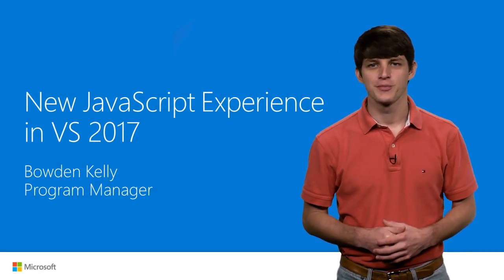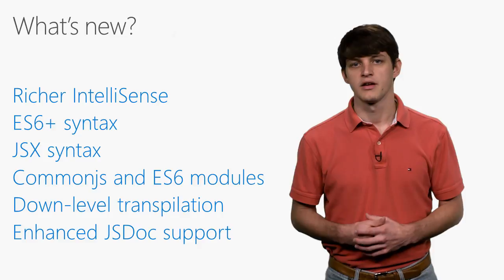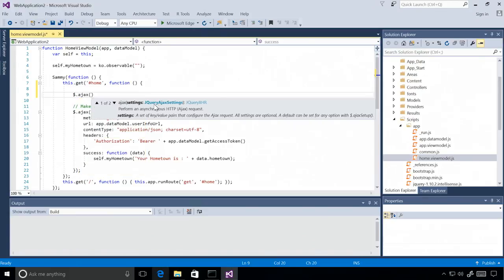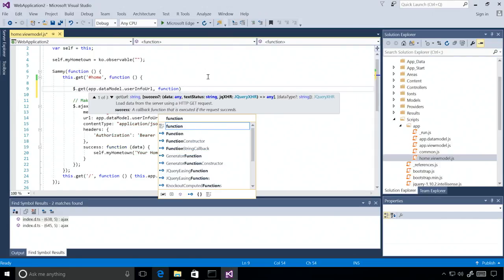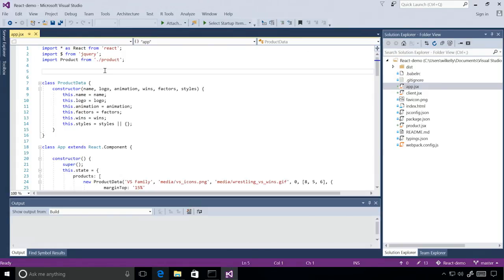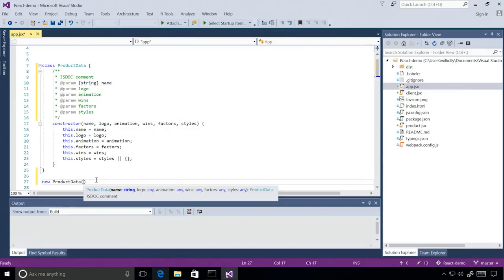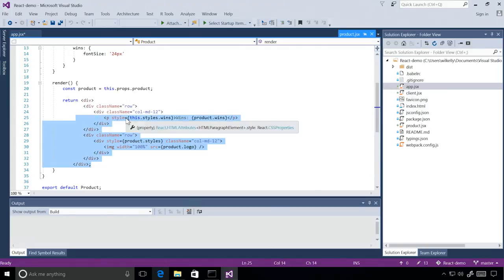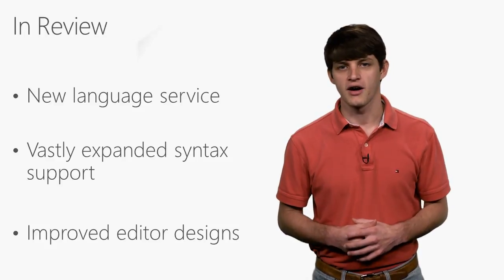Visual Studio 2017 Launch New JavaScript Experience in Visual Studio 2017